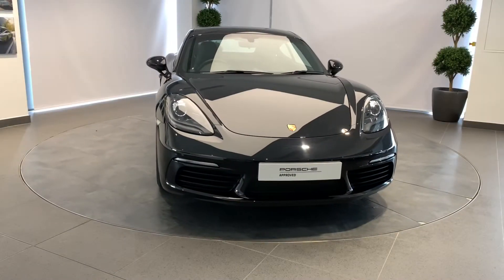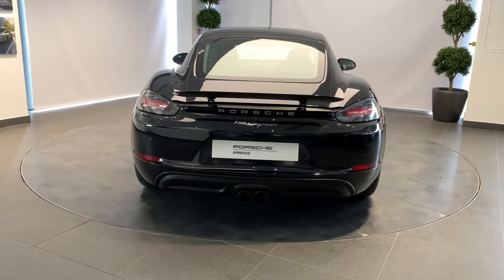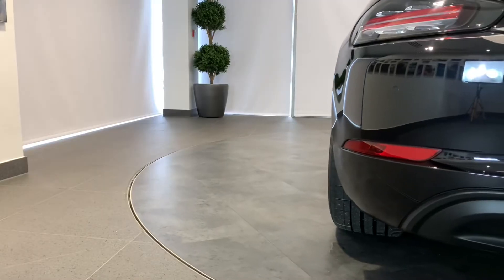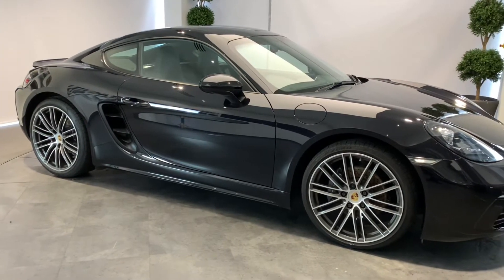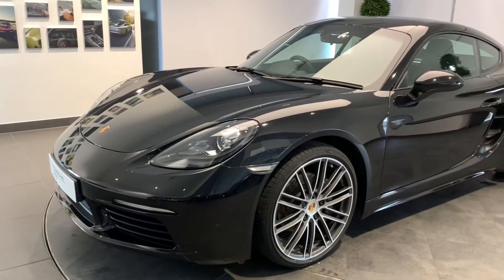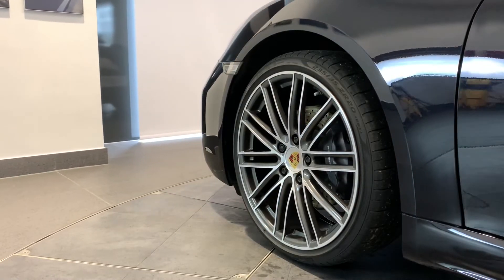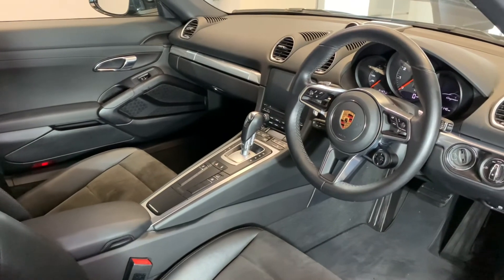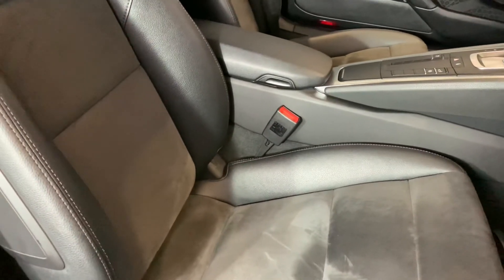718 Cayman (2018). Porsche Centre Newcastle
Exterior colour: Jet Black Metallic
Interior colour: Black Alcantara® and leatherette seats

20-inch 911 Turbo wheels
Cruise control
Electrically folding exterior mirrors
Heated multifunction steering wheel
ParkAssist (front and rear)
Passenger footwell storage net
Porsche Doppelkupplung (PDK)
Seat heating
Sport Chrono Package including mode switch
Sports tailpipes in black
Wheel centres with full-colour Porsche Crest